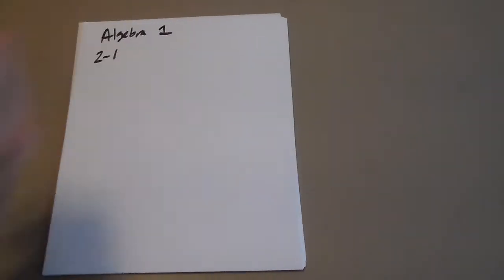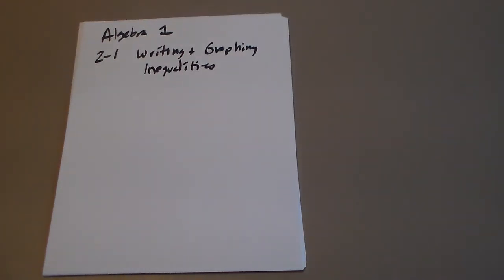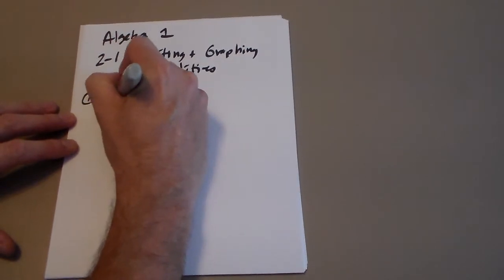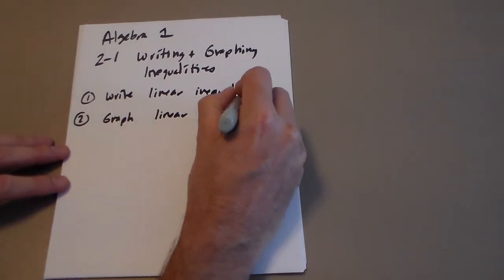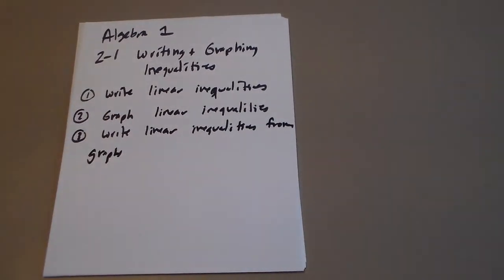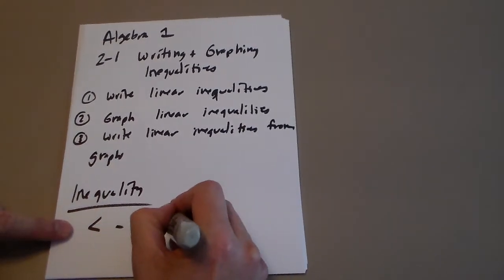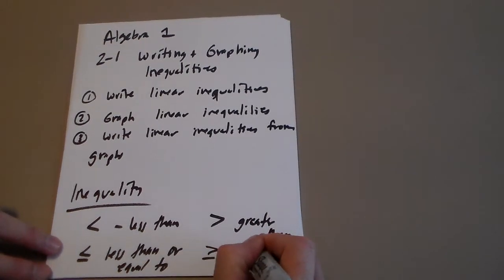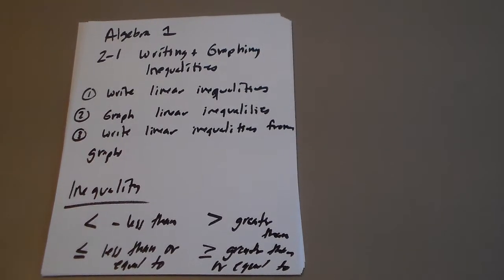Alg 1 2.1 video 1